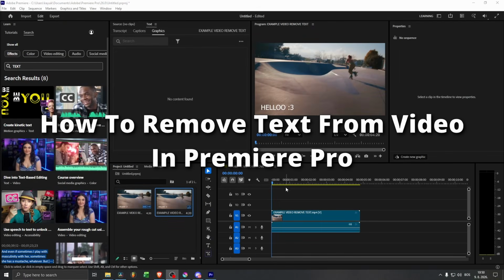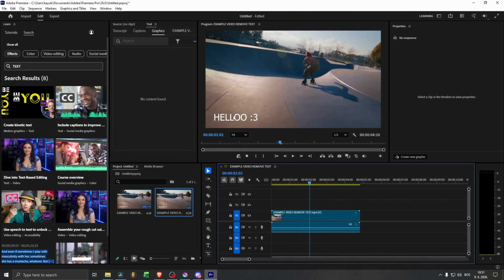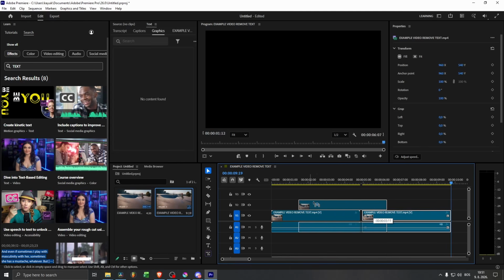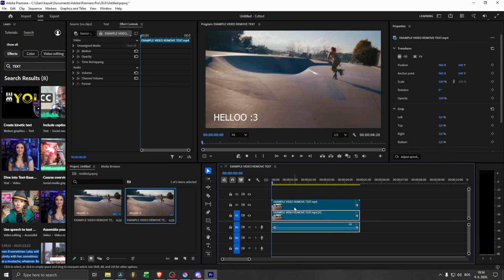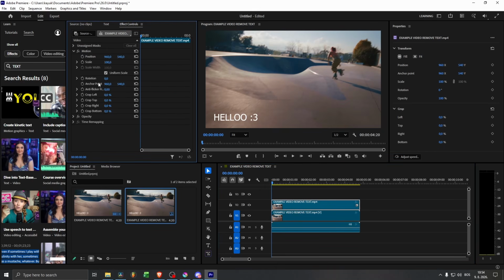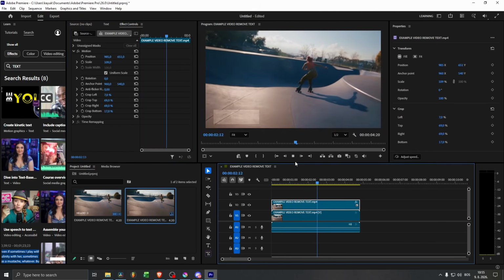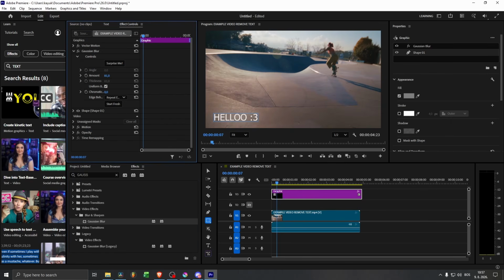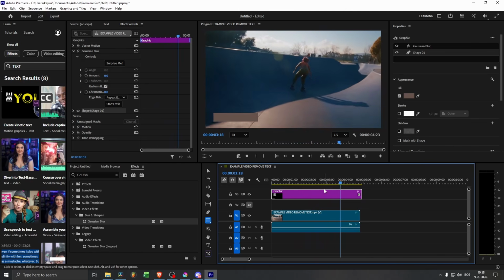How To Remove Text From Video In Premiere Pro | Step-By-Step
In this video I show you How To Remove Text From Video In Premiere Pro  | Step-By-Step